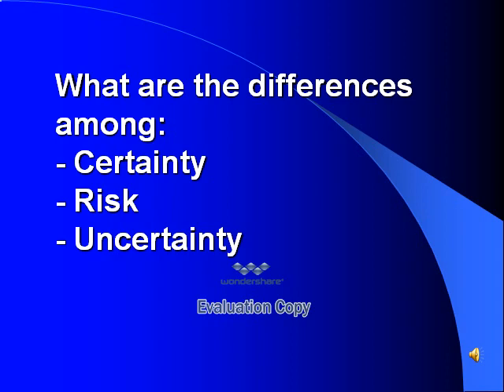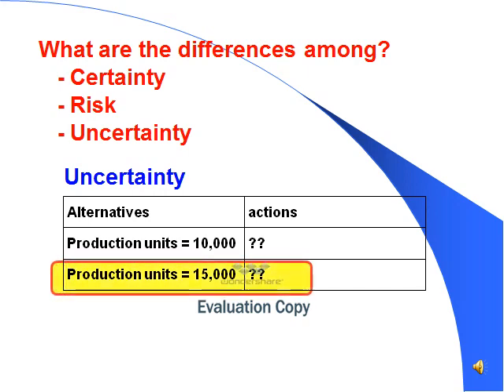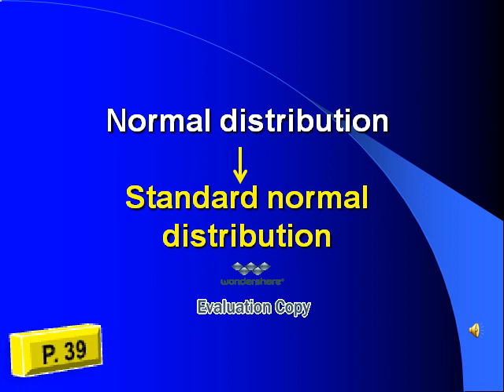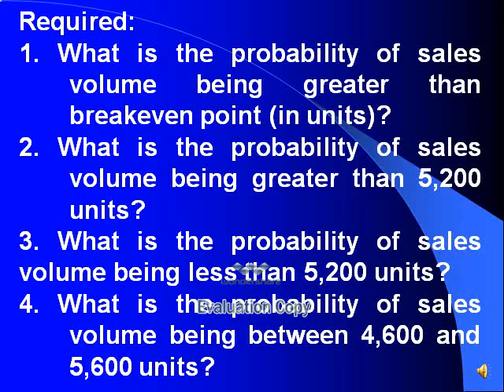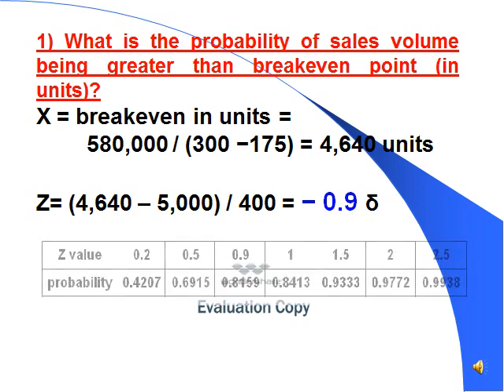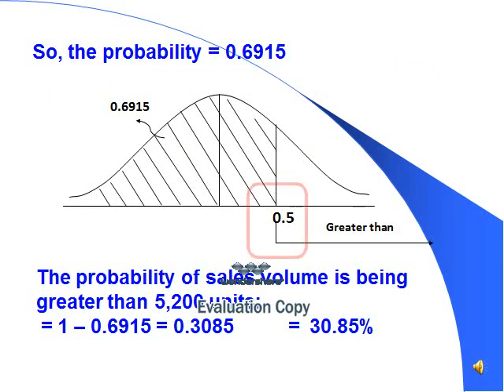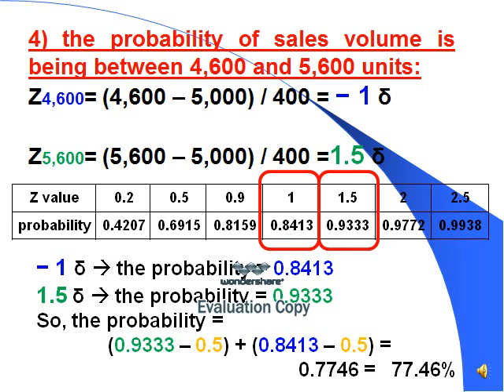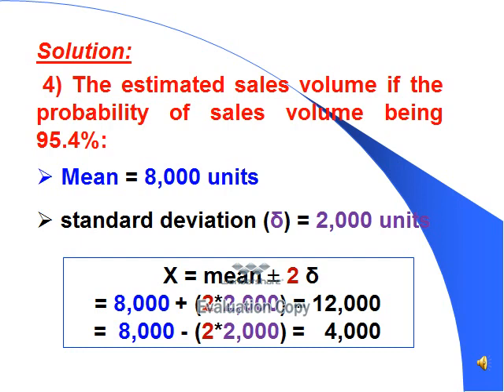e Lecture1: Cost Accounting2 - CVP under Risk